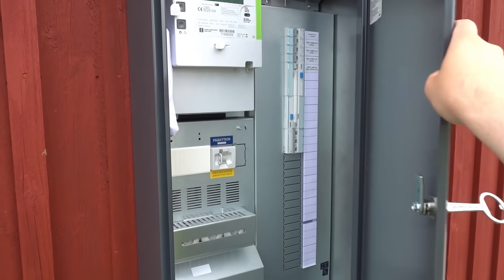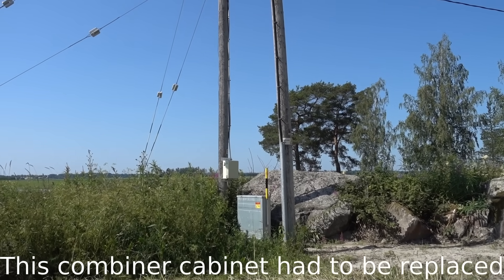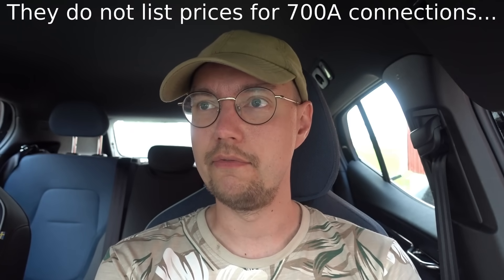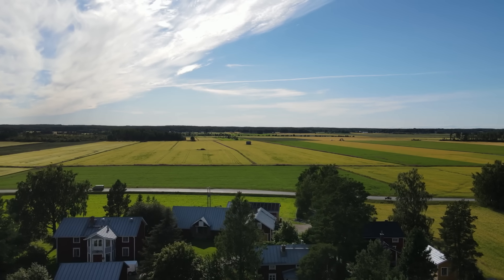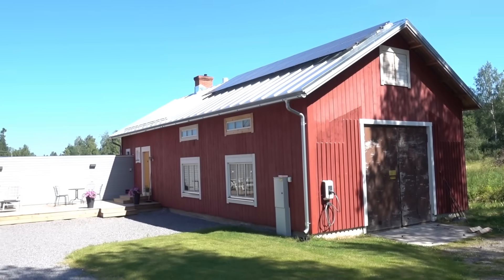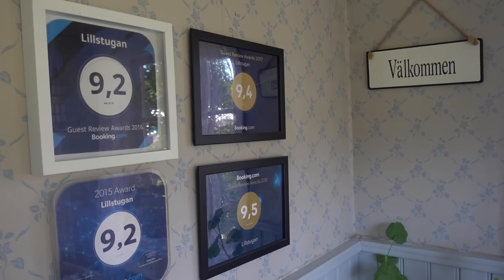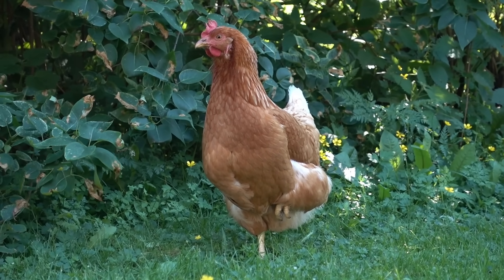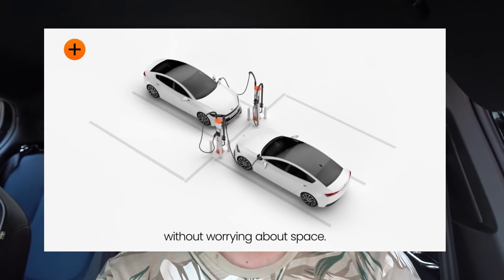What happened with Dala's 400kW charger?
Want to support the open source public fastcharger on limited grid project?